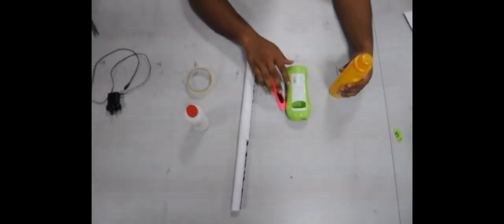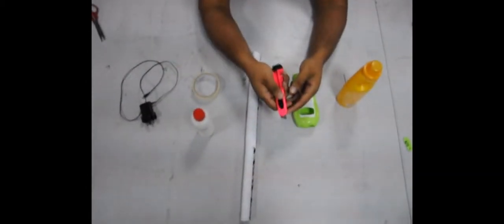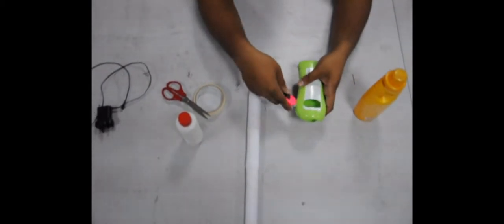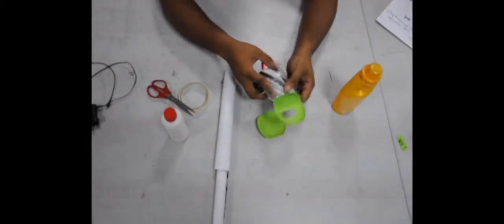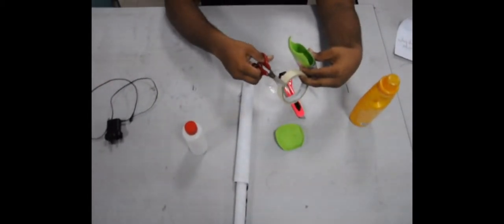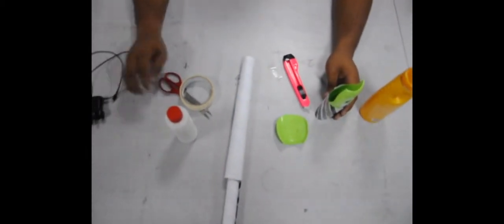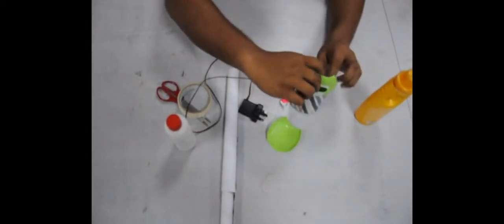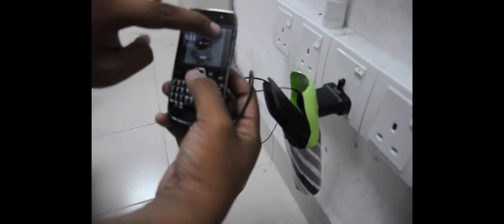Lax 2019: D.I.Y Project 2 Week 6